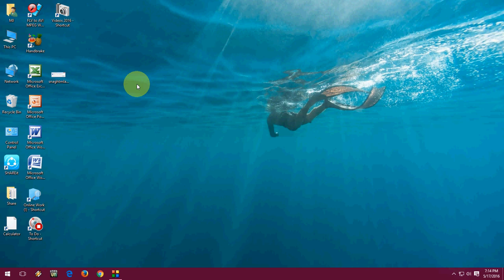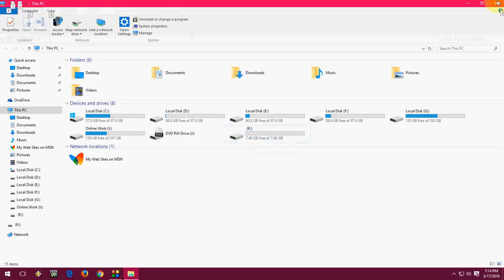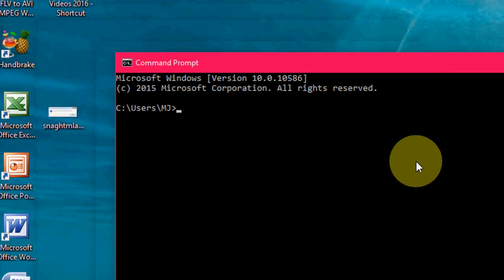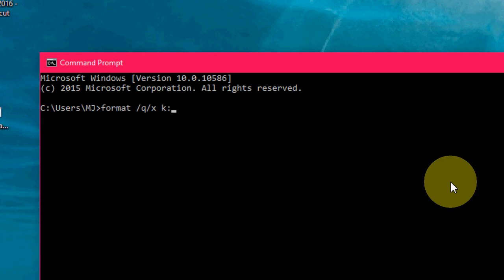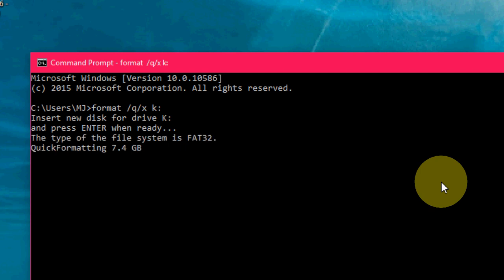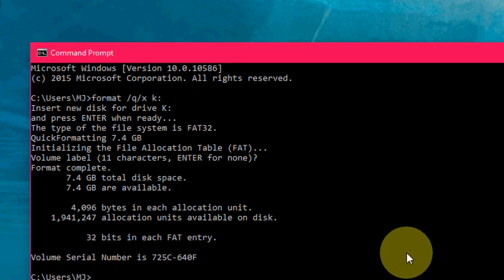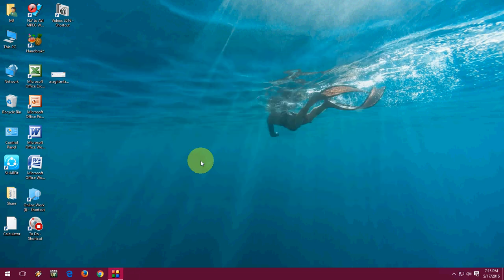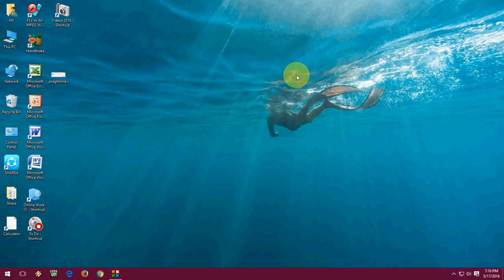How to Fix Pen Drive not Format Issue (Unable to Complete Pen Drive Format)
how to “Windows was unable to complete the format pen drive”